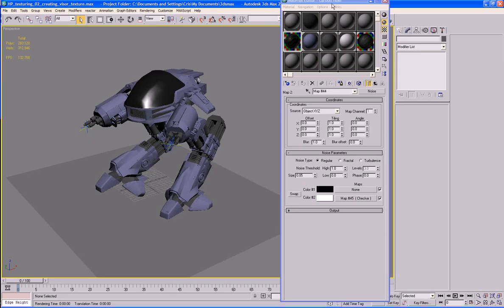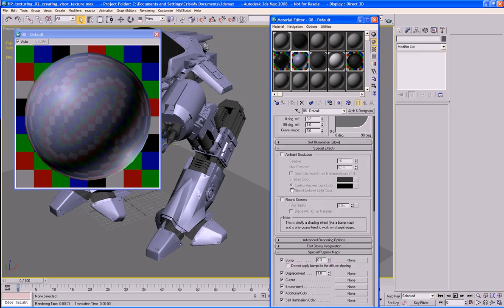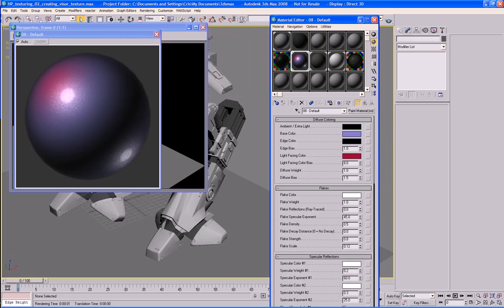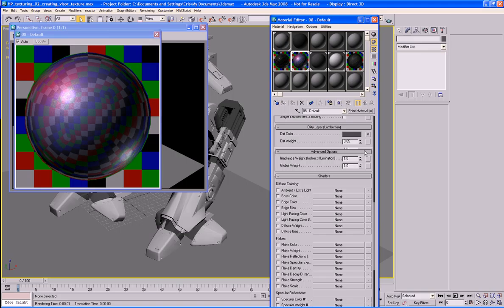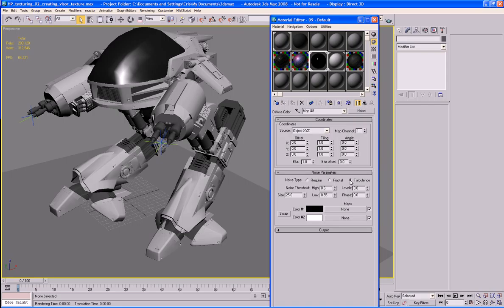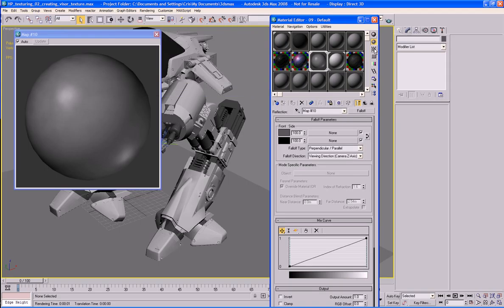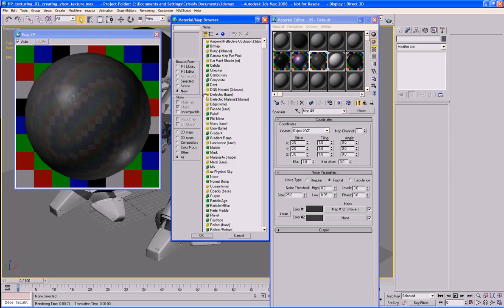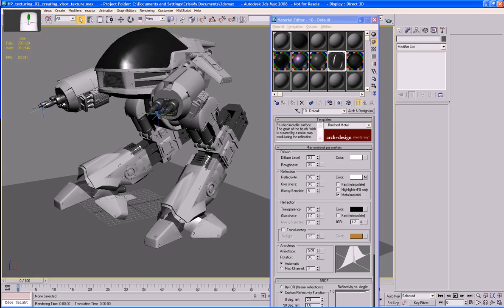3D宫殿 Next Gen Game Dev In UT3 3dsmax DVD2 13)